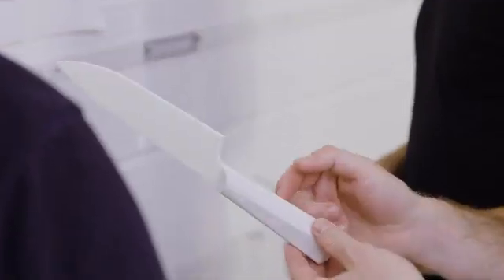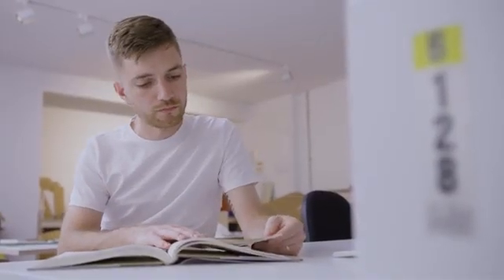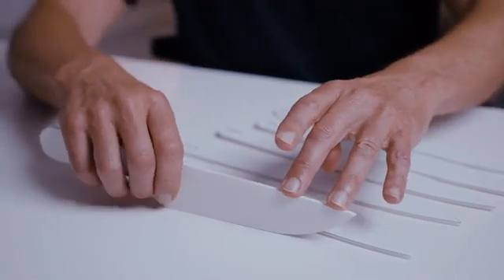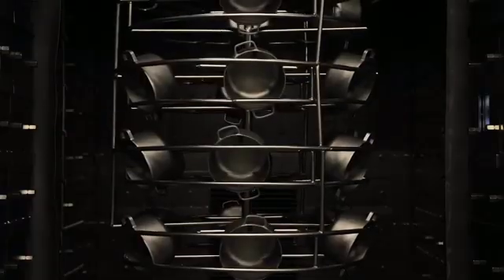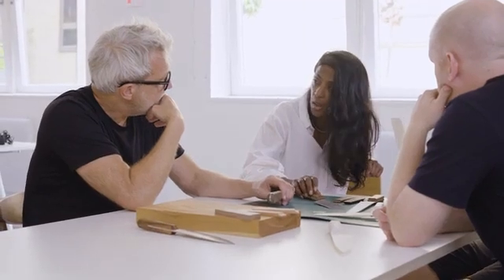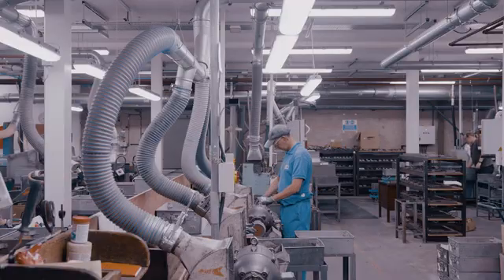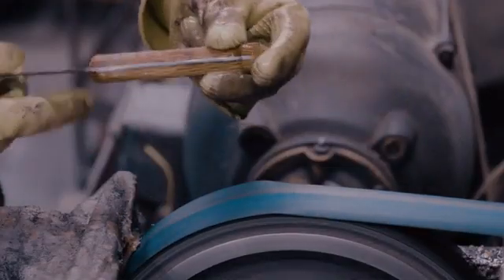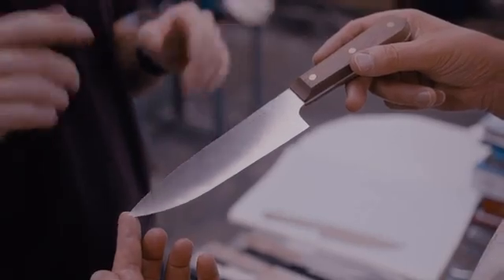Professional Knives for the Home Cook